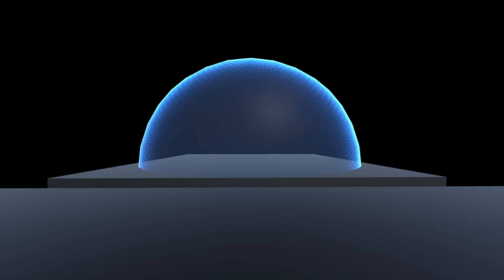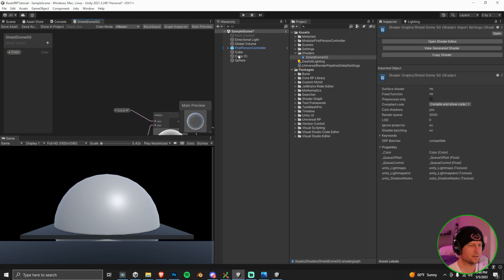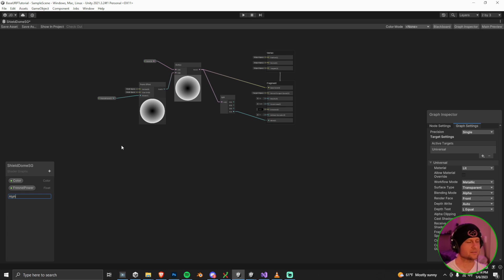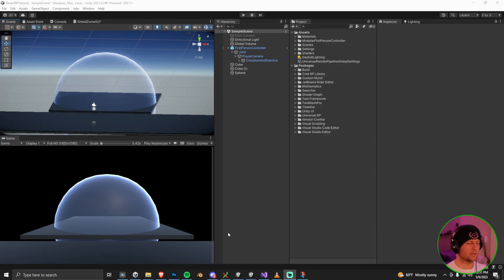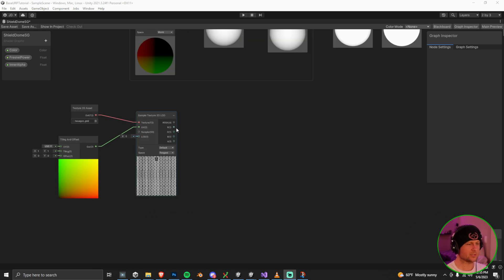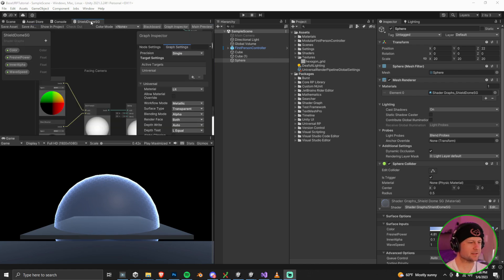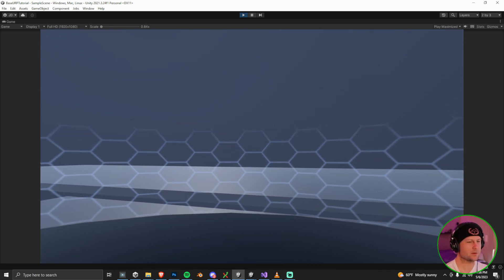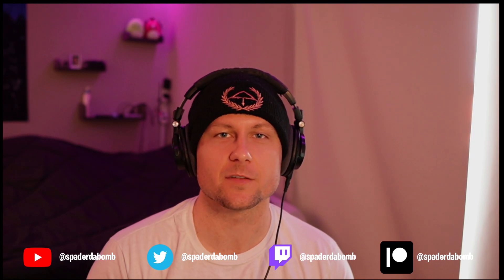Bubble Shield Shader Graph Tutorial | Unity 2023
In this tutorial we'll be making a bubble shield using shader graph. You can see the scrolling hexagonal effect from both the inside and the outside with a seamless transition as you walk through it. The thumbnail uses this shader ported over into an open world game!

Chapters:

0:00 Intro
0:27 Fresnel Effect
4:07 Rendering Inside
7:18 Secret
7:35 Hex Texture
10:10 Scrolling Effect Outside
12:51 Scrolling Effect Inside
13:31 Finishing Touches
15:23 Final Demo
15:36 Outro